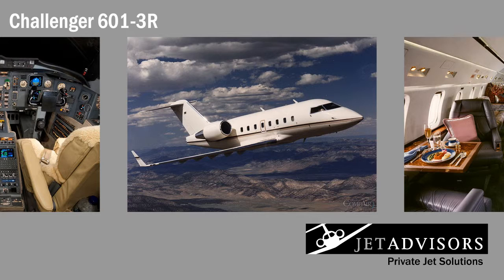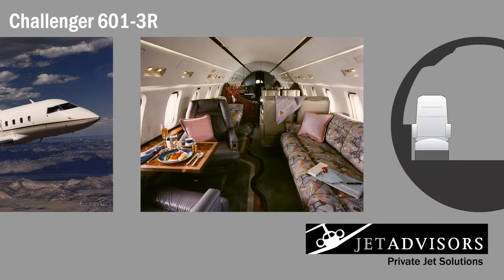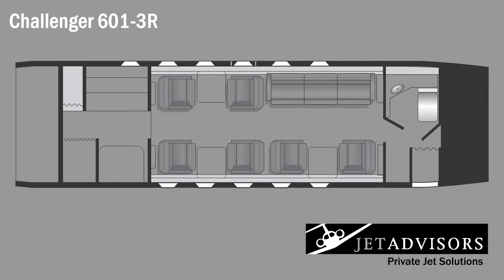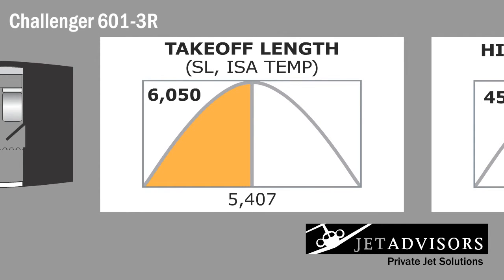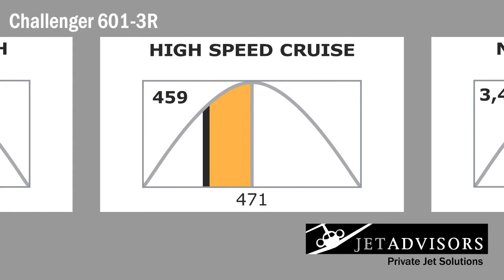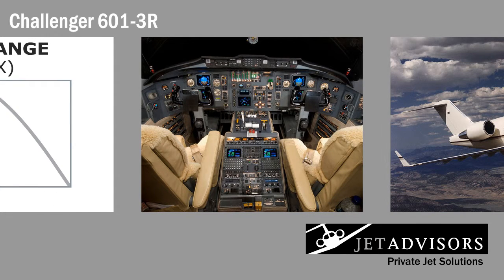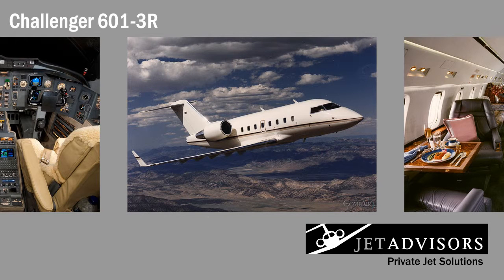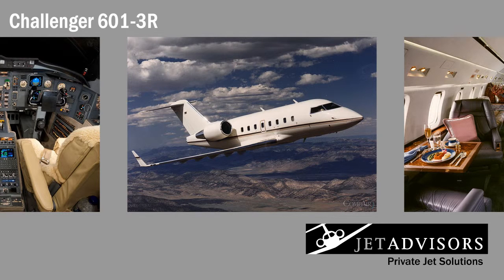Challenger 601-3R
Description of the Challenger 601-3R